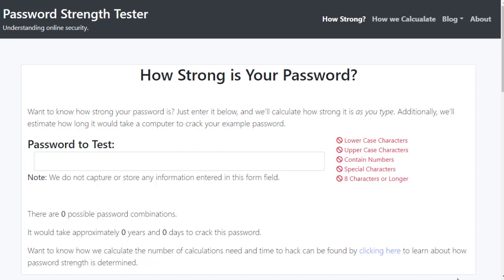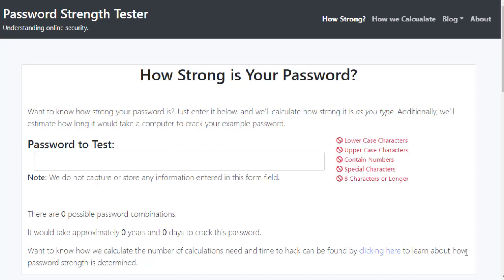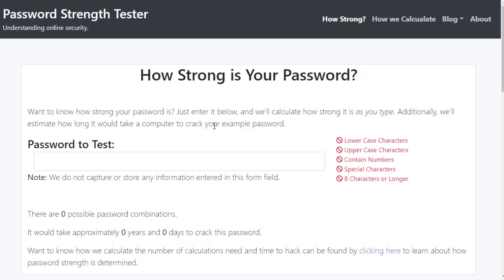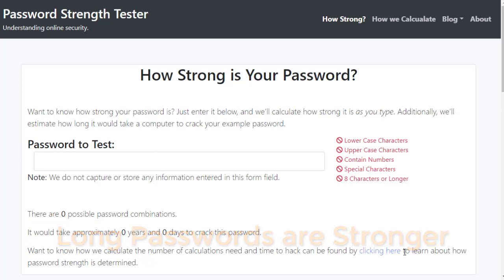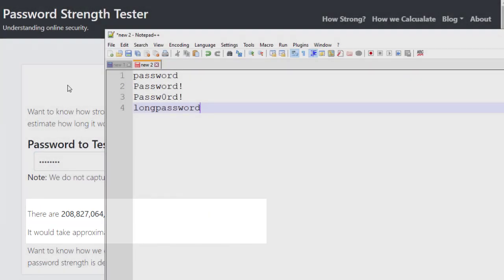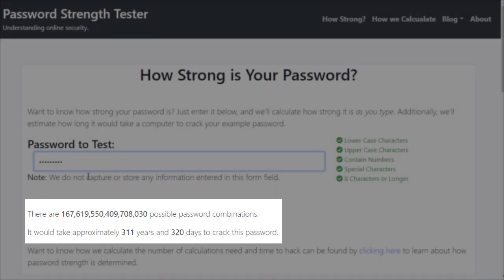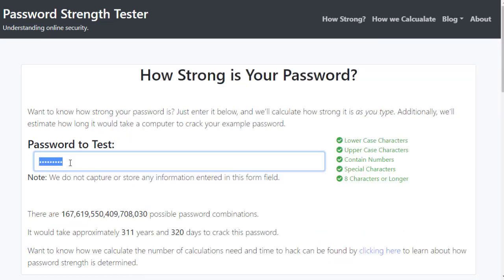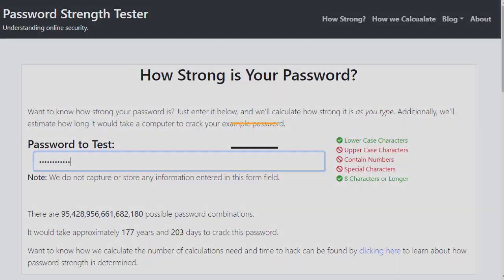Calculating Your Password's Strength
Your password probably has upper and lower case letters, numbers, and/or special characters. But did you know that the length of your password is actually more important if you want a password that is hard to guess.
Here we look at the math, and show how long some passwords would take to hack.
if you want.